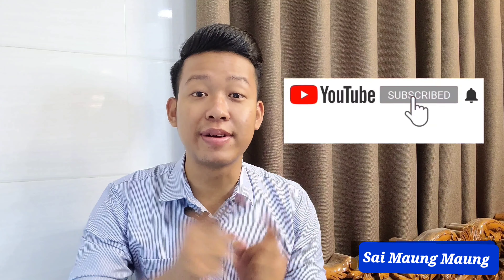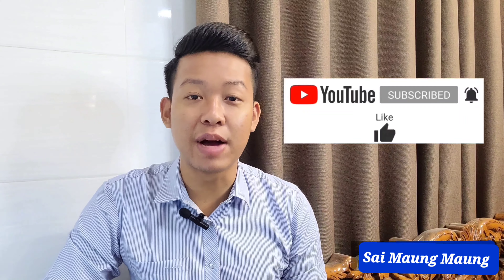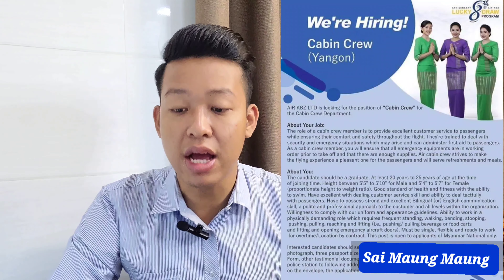Air KBZ ​​လေ​ကြောင်းလိုင်းက ​လေယာဥ်​မောင်မယ် အလုပ်​ခေါ်စာအ​ကြောင်း ​✈✈✈